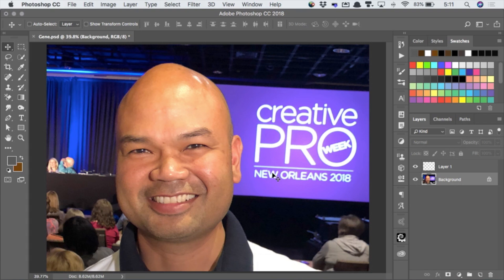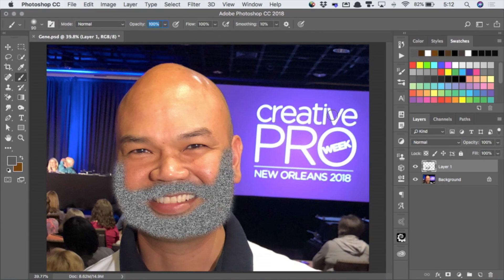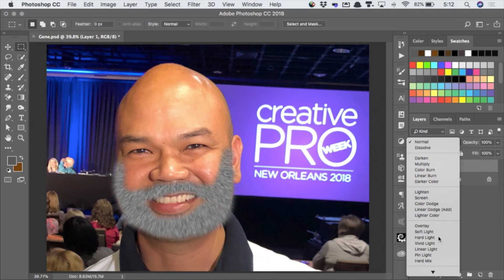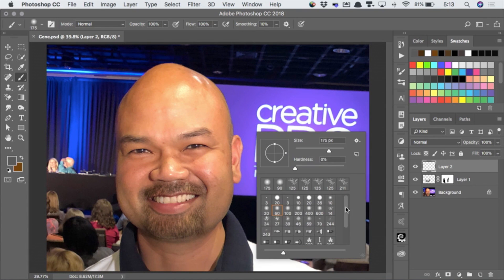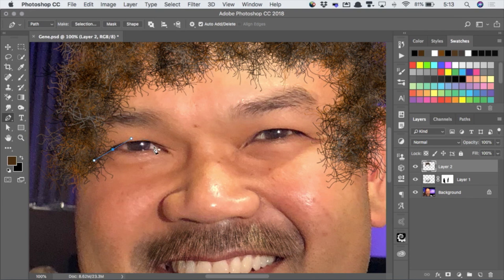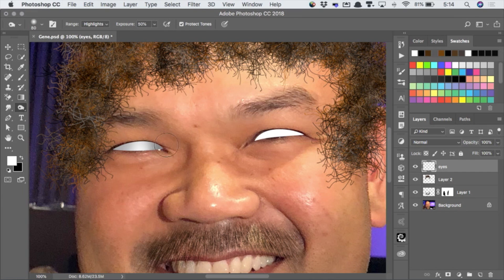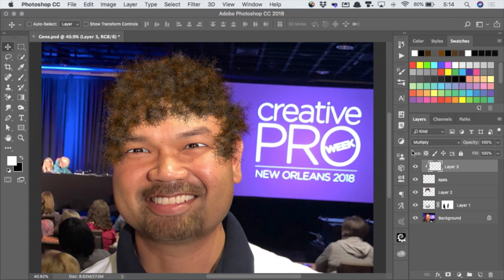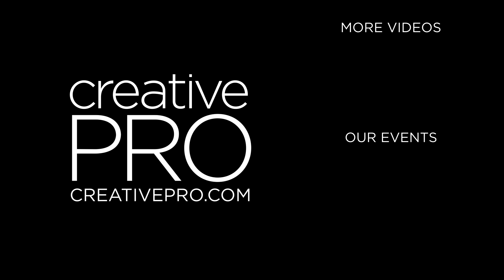Adding Hair Effects in Photoshop ft. Steve Caplin // Three Minutes Max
Steve Caplin uses Photoshop to make a CreativePro Week attendee look more like CreativePro’s own David Blatner. By using a brush made to look like hair and playing with blur, he gives Gene a new ‘do and a beard. And—just in time for Halloween—the results are just slightly on the creepy side!